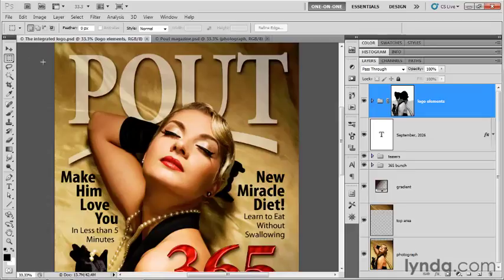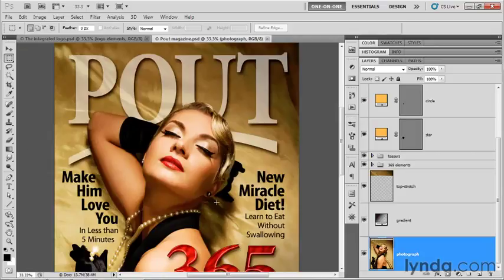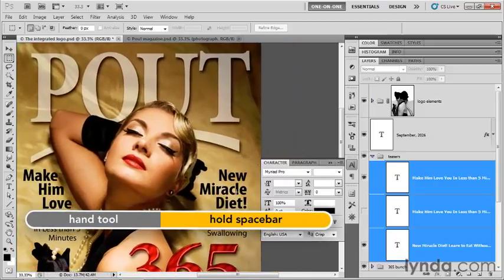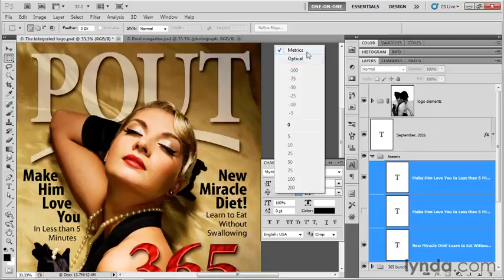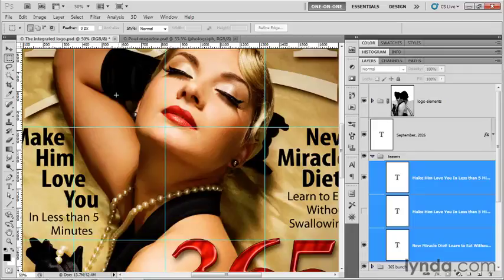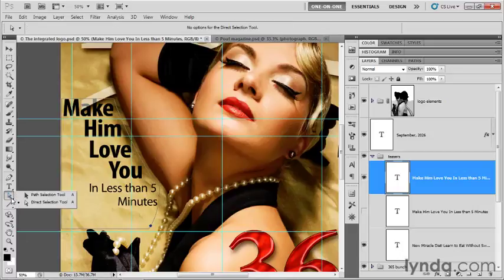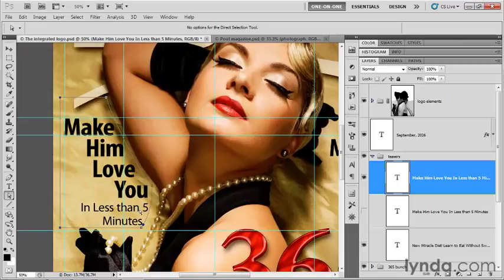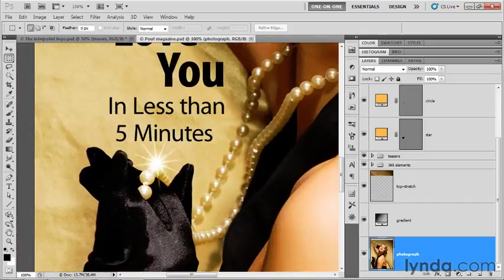PHOTOSHOP CS5_ONE_ON_ONE_ADVANCED_mr...datjojo1211_part 154